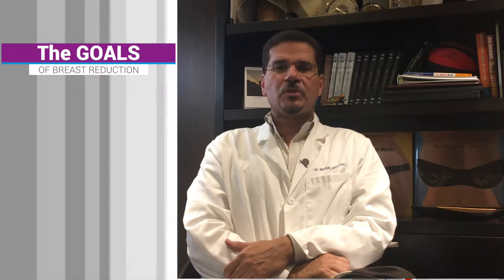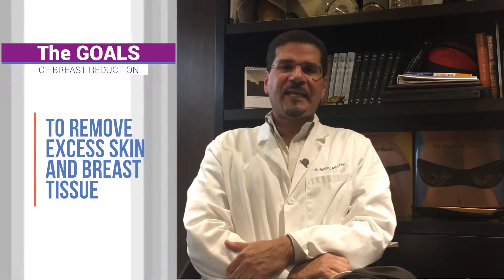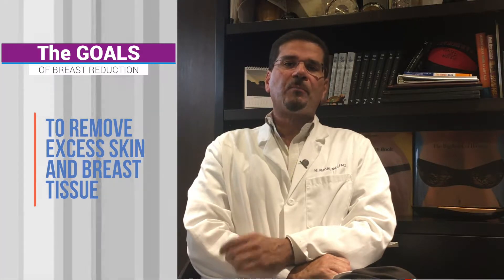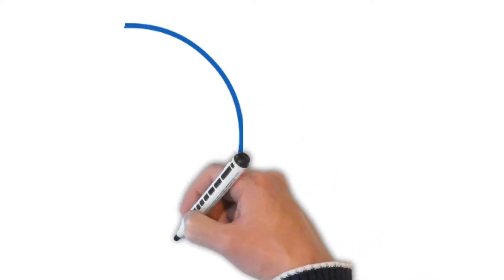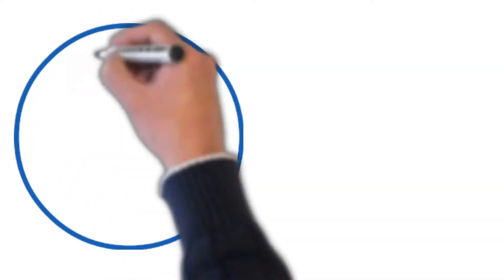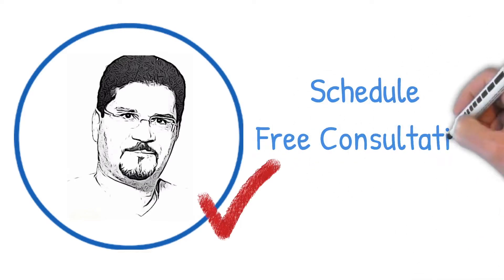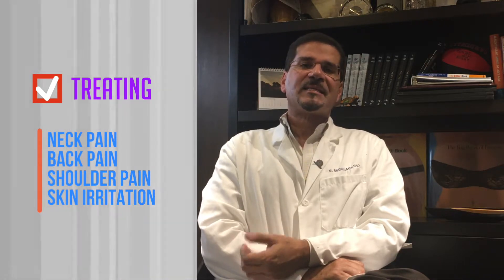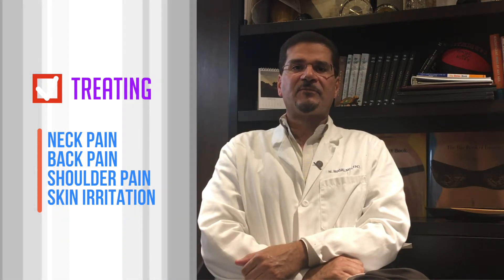Breast Reduction Doral FL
The cost of a breast reduction in Florida can range from $3,600 to $8,000. It all depends on various factors, such as the size of your breasts, the duration of the procedure, other combined treatments, and your chosen surgeon.

Because this surgery benefits a woman’s physical health, the breast reduction cost may be covered by insurance. However, it is still important to clarify this with your insurance provider prior to treatment.

There are lots of details and 3D Animated Videos to help you understand this procedure.

The next thing that you should do is to find a cosmetic surgeon who will do the surgery for you.